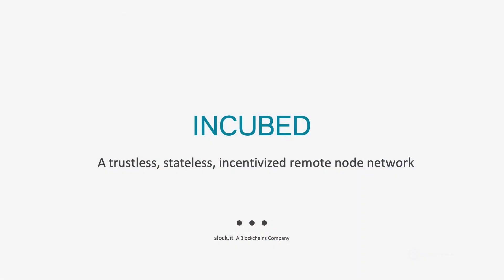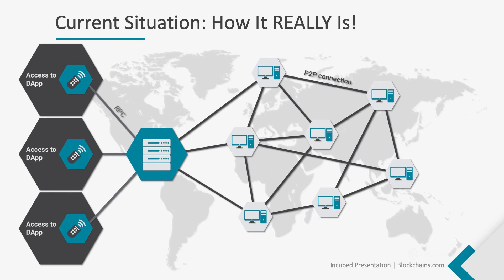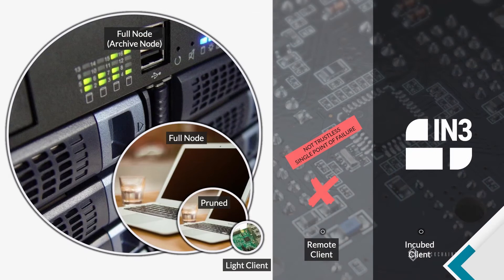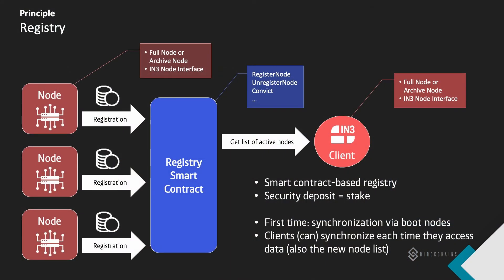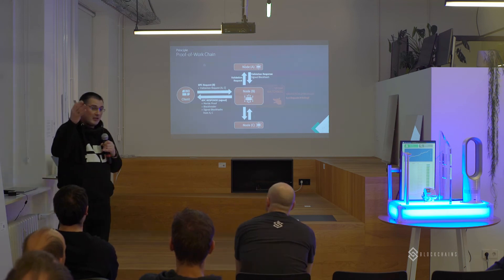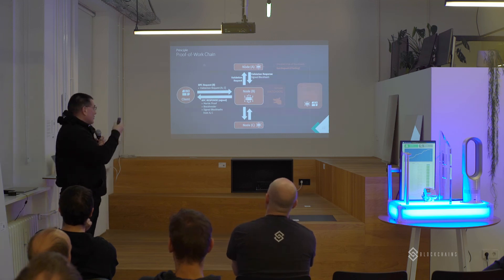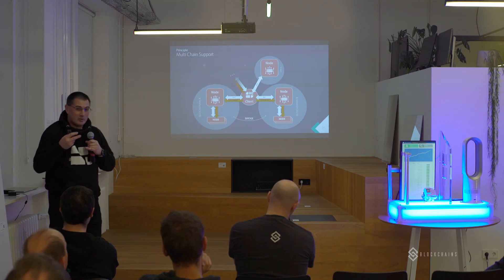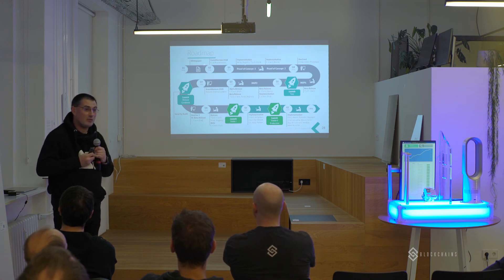Basics | Incubed Meetup | Berlin, Germany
CPO Steffen Kux gives an informative presentation about the basics of Incubed.